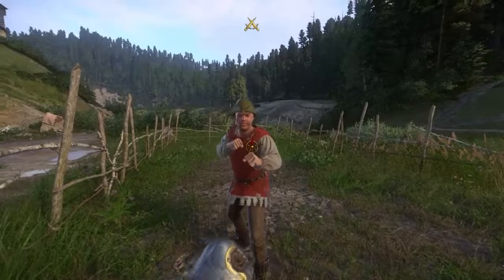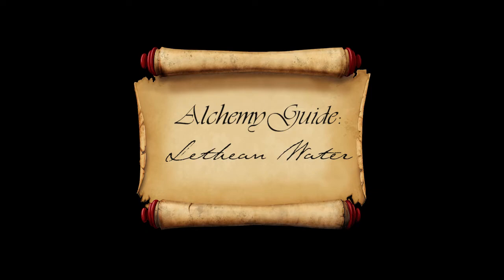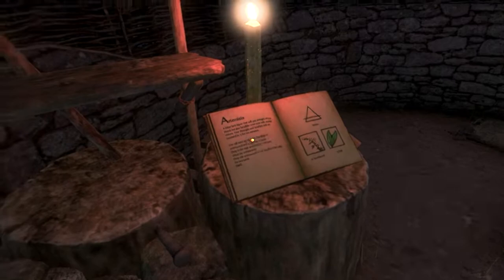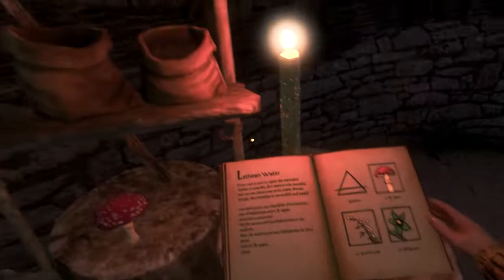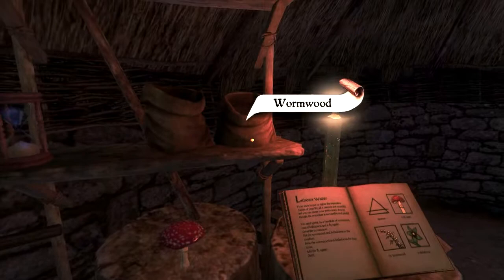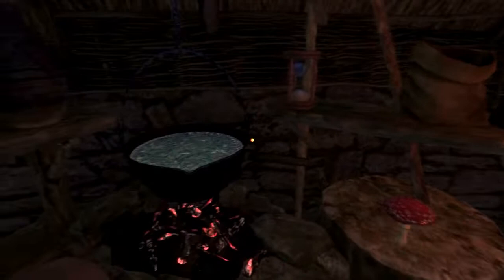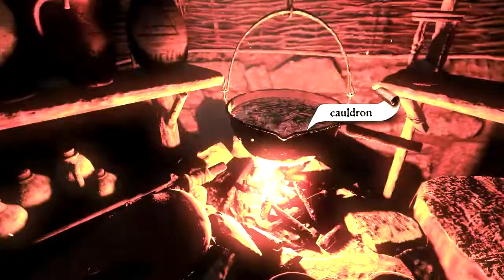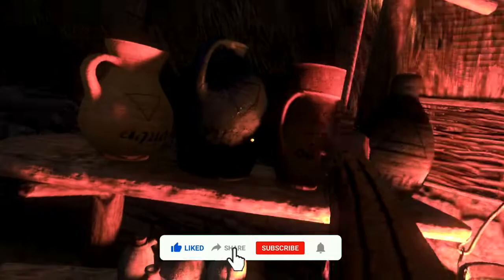How to Make Lethean Water (Reset Skills and Traits) in Kingdom Come: Deliverance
If you are like me and need pedagogic instructions on how to make stuff, like alchemy in Kingdom Come: Deliverance, this video is for you. It will explain, step by step, how to make a bottle of Lethean Water. You don't need to have the recipe, just the ingredients.

All is covered in this video. We will certainly upload more videos like this and will even take requests.

Creating Lethean Water: Ingredients and Tools
Lethean Water in Kingdom Come: Deliverance allows players to reset all talents and skill points for character customization.
The recipe requires basic tools like a cauldron, vial, pestle, mortar, and ingredients such as spirits, wormwood, and Belladonna.
The process involves grinding wormwood, adding Belladonna, boiling the mixture, and distilling it to produce Lethean Water.

"Lethean Water... allows you to reset all your talents and all your skill points and customize your character anew."

Grind and Boil the Ingredients
Fill the cauldron with spirits and grind wormwood in the mortar for the recipe.
Add Belladonna and heat the mixture until it boils, timing each turn for ten seconds before repeating the process thrice.
Let the mixture cool, add fly agaric, distill the solution using the steel, and collect the resulting Lethean Water.

"Once that's done we're going to grind... put it in the mortar."

Crafting Lethean Water: Distillation Process
After cooling the mixture, add fly agaric to it.
Use the steel to distill the mixture and refine it, resulting in the creation of Lethean Water for character reset.

"Let the water cool and grab the fly agaric... we're going to distill it."